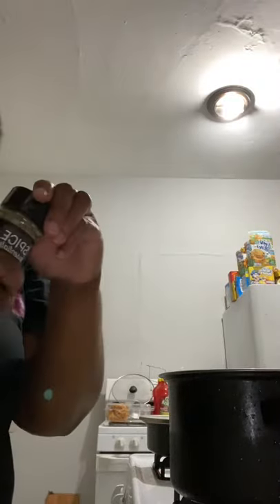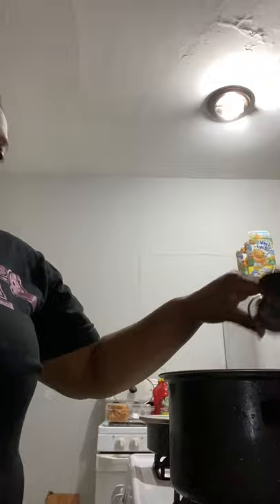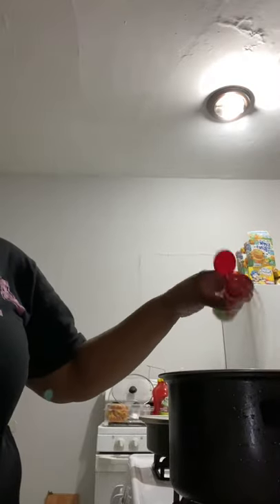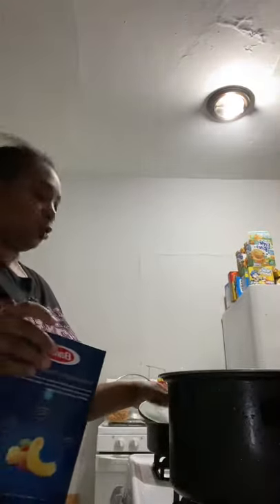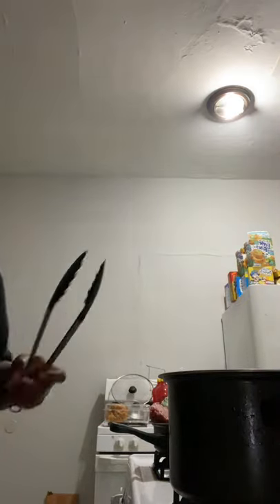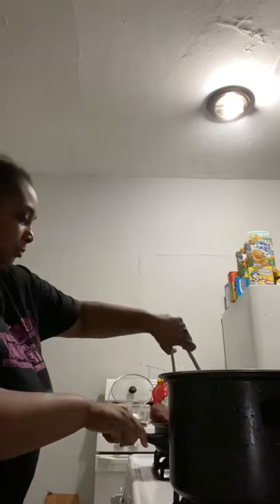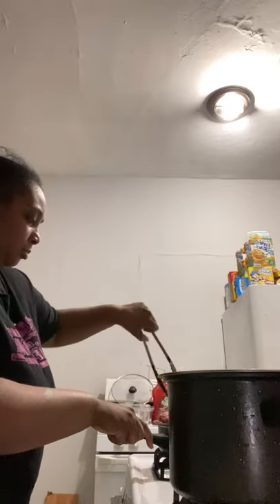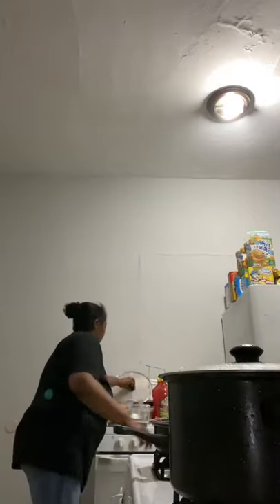Making dinner Spaghetti